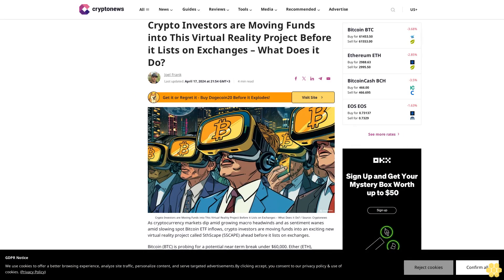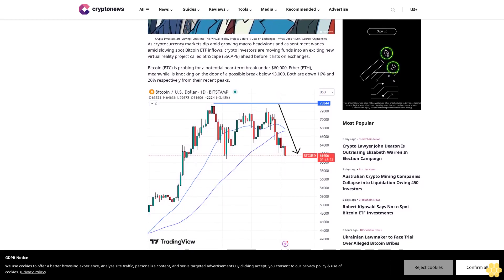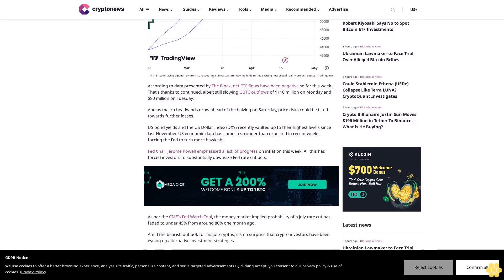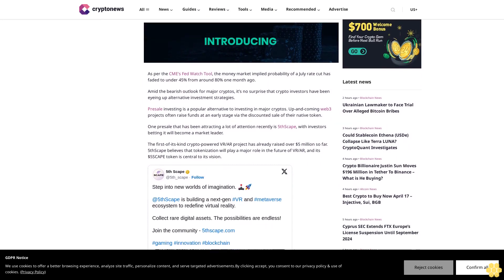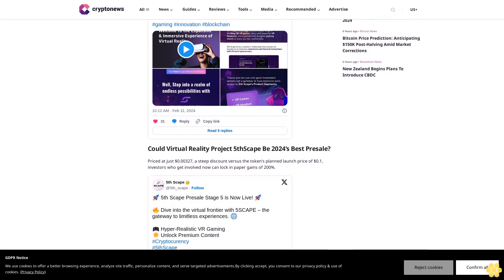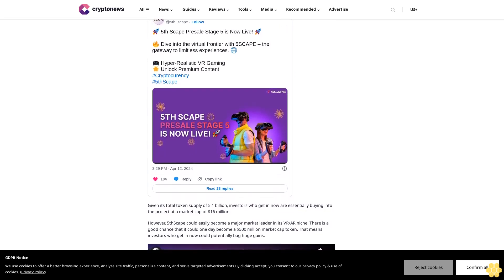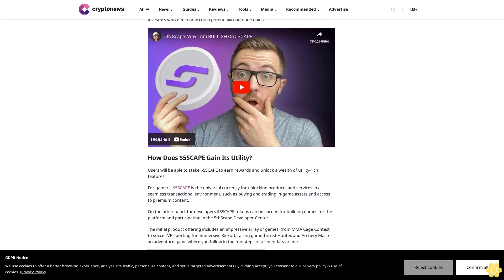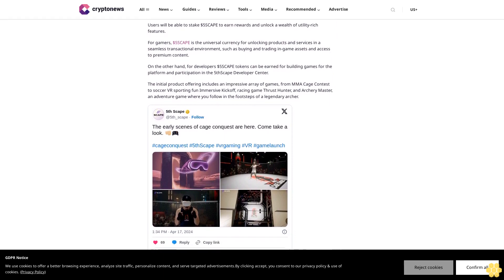Crypto Investors are Moving Funds into This Virtual Reality Project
Joel Frank

Last updated:

April 17, 2024 at 21:54 GMT+3

Crypto Investors are Moving Funds into This Virtual Reality Project Before it Lists on Exchanges – What Does it Do? / Source: Cryptonews

As cryptocurrency markets dip amid growing macro headwinds and as sentiment wanes amid slowing spot Bitcoin ETF inflows, crypto investors are moving funds into an exciting new virtual reality project called 5thScape (5SCAPE) ahead before it lists on exchanges.

Bitcoin (BTC) is probing for a potential near-term break under $60,000. Ether (ETH), meanwhile, is knocking on the door of a possible break below $3,000. Both are down 16% and 26% respectively from their recent peaks.

According to data presented by The Block, net ETF flows have been negative so far this week. That’s thanks to continued, albeit still slowing GBTC outflows of $110 million on Monday and $80 million on Tuesday.

And as macro headwinds grow ahead of the halving on Saturday, price risks could be tilted towards further losses.

US bond yields and the US Dollar Index (DXY) recently vaulted up to their highest levels since last November. US economic data has come in stronger than expected in recent weeks, forcing the Fed to turn more hawkish.

Fed Chair Jerome Powell emphasised a lack of progress on inflation this week. All this has forced investors to substantially downsize Fed rate cut bets.

As per the CME’s Fed Watch Tool, the money market implied probability of a July rate cut has faded to under 45% from around 80% one month ago.

Amid the bearish outlook for major cryptos, it’s no surprise that crypto investors have been eyeing up alternative investment strategies.

Presale investing is a popular alternative to investing in major cryptos. Up-and-coming web3 projects often raise funds at an early stage via the discounted sale of their native token.

One presale that has been attracting a lot of attention recently is 5thScape, with investors betting it will become a market leader.

The first-of-its-kind crypto-powered VR/AR project has already raised over $5 million so far. 5thScape believes that tokenization will play a major role in the future of VR/AR, and its $5SCAPE token is central to its vision.

Could Virtual Reality Project 5thScape Be 2024’s Best Presale?.

Priced at just $0.00327, a steep discount versus the token’s...